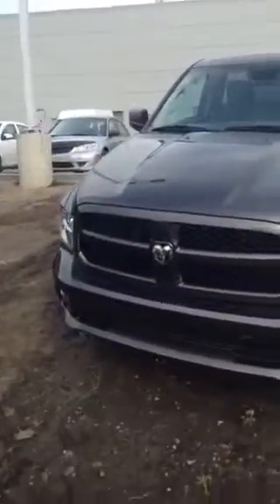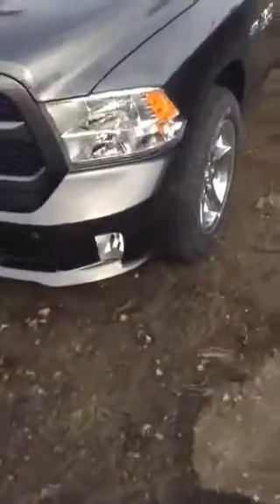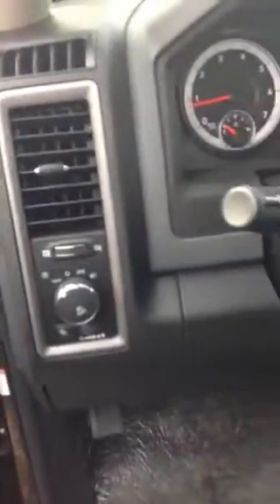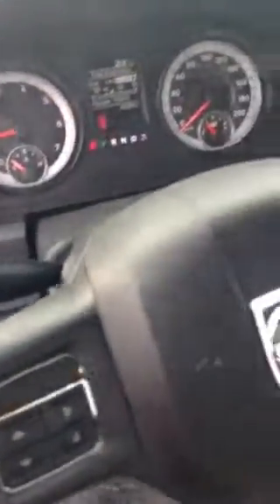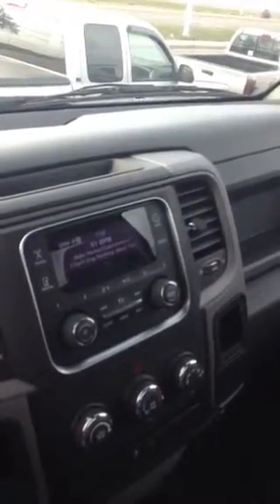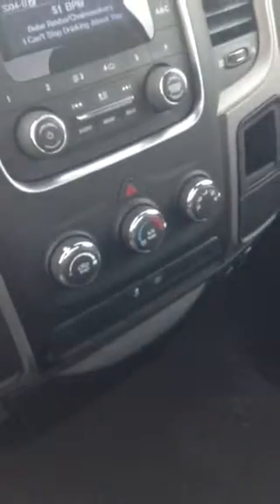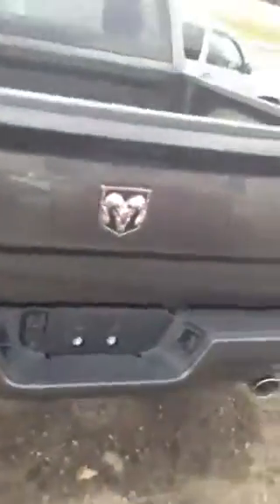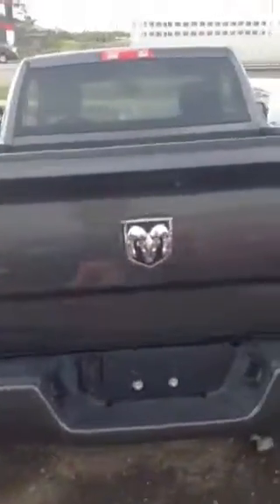Edmonton Mazda Dealer| 2014 Ram 1500 Express| L.A Mazda in